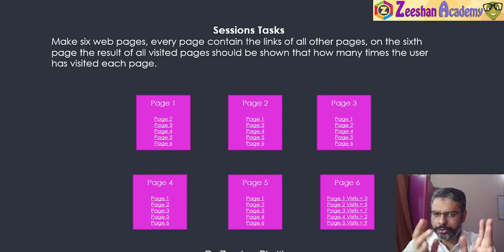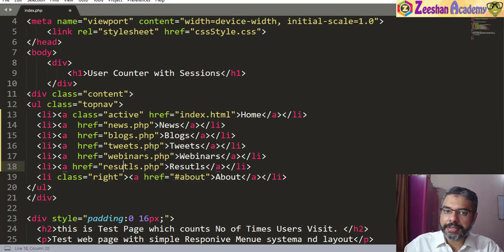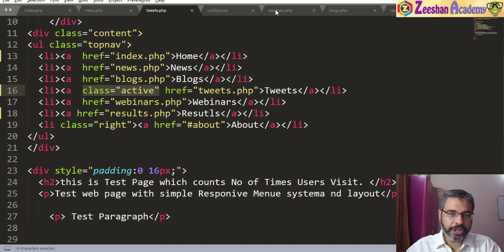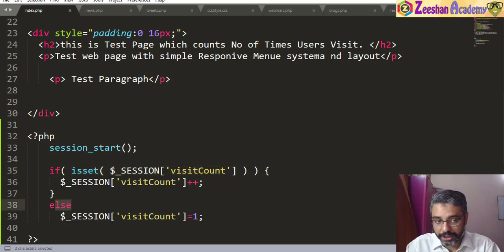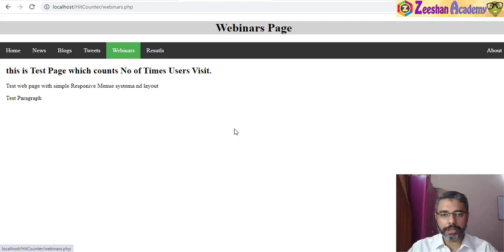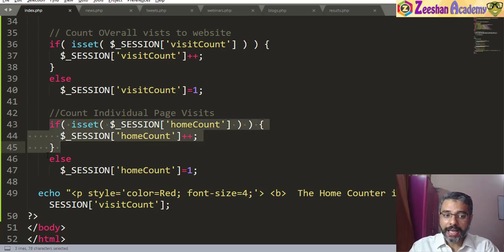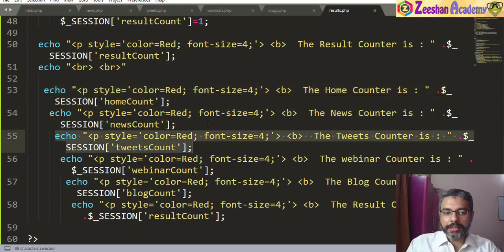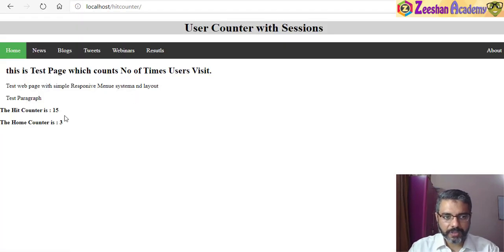Create Visitor Counter using PHP Sessions | Count Page Visits using PHP Sessions | Chapter-16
Create Visitor Counter using PHP Sessions | Count Page Visits using PHP Sessions | PHP Lecture-16
PHP Lecture 16: Hit Counter using Sessions | Visitor Counter | Count Page Visits using Sessions

In this new Lecture Series we Learn About Dynamic Website Development using PHP. PHP is a recursive acronym for (PHP: Hypertext Preprocessor) is an open source, server-side, cross-platform, scripting language used to create dynamic web pages. PHP first appeared in 1995 Founded by Rasmus Lerdorf. PHP originally stood for Personal Home Page, it now stands for PHP: Hypertext Preprocessor, which is a recursive acronym.
· PHP stands for PHP: Hypertext Preprocessor
· PHP is a server-side scripting language, like ASP
· PHP supports many databases (MySQL, Informix, Oracle, Sybase, Solid, PostgreSQL, Generic ODBC, etc.)
· PHP is an open source software (OSS)
· PHP files may contain text, HTML tags and scripts
· PHP files are returned to the browser as plain HTML
· PHP files have a file extension of ".php", ".php3", or ".phtml"

1. how to create visitor counter,
2. create unique page visitors counter using session in php,
3. unique visitor counter for website in php mysql,
4. website visitors counter using php,
5. website visitors counter using html,
6. website visitors counter using mysql,
7. visitor counter in php,
8. website visitors counter using php mysql,
9. visitor counter using cookies,
10. visitor counter using php,
11. how to count website visitor,
12. how to make a simple visitor counter using php,
13. php sessions,